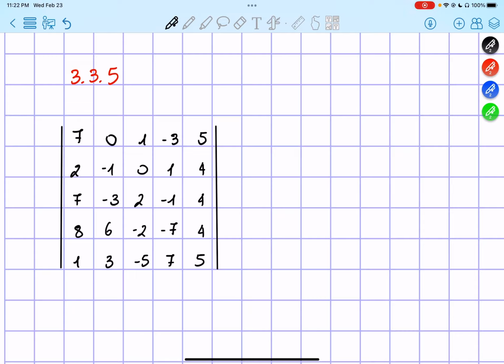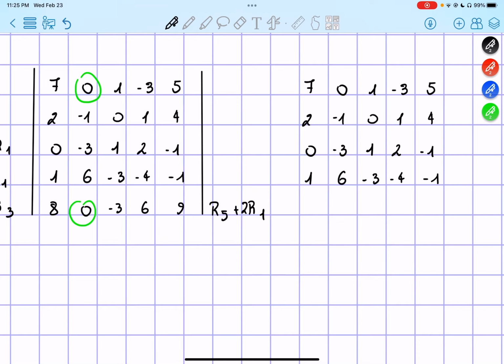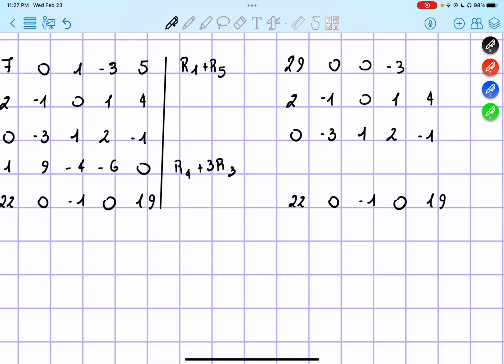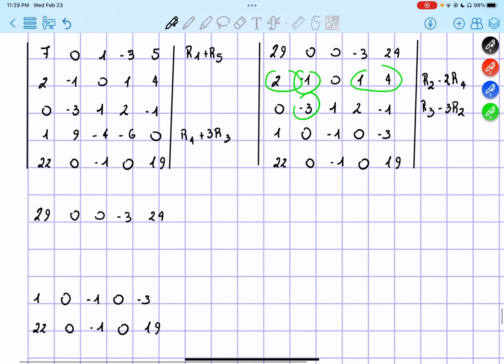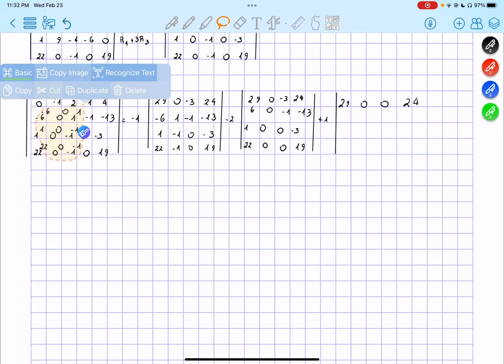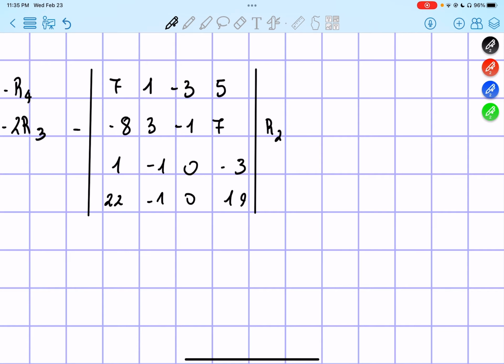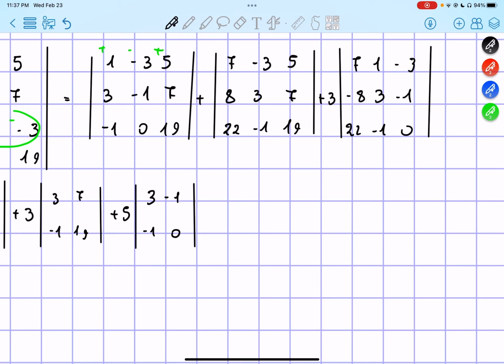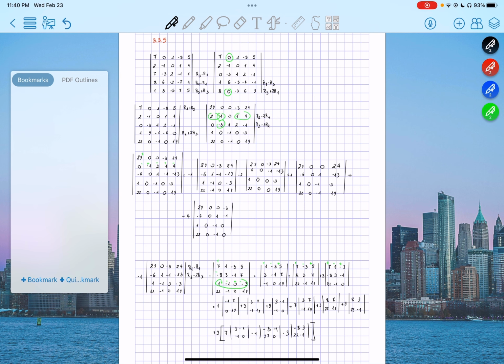Exercise 3.3.5 Mathematical Methods in the Physical Sciences Mary L Boas